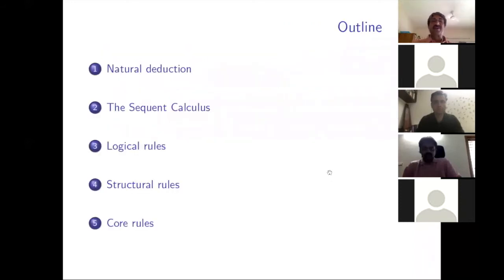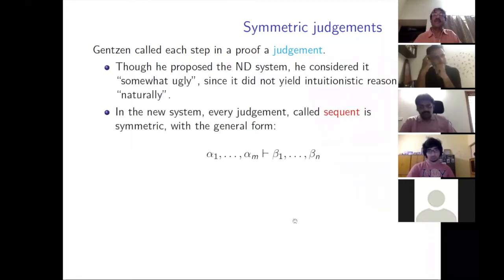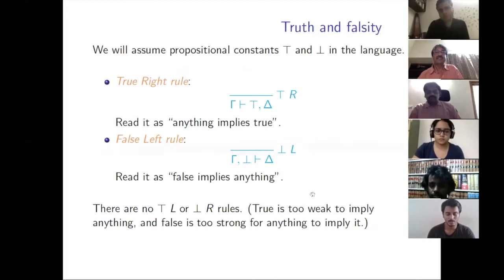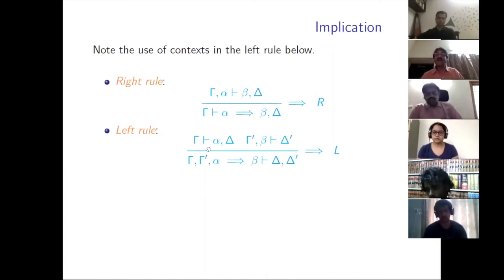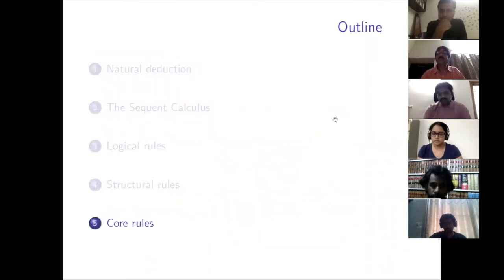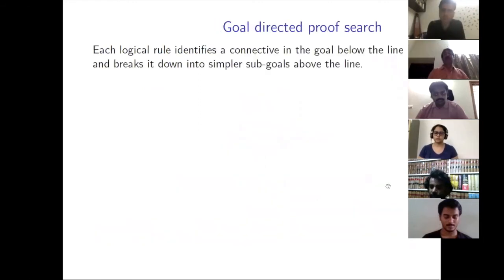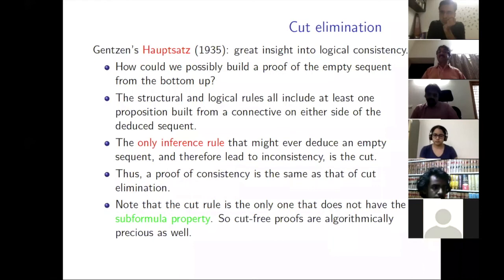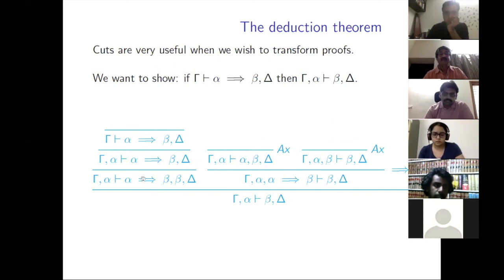The Sequent Calculus